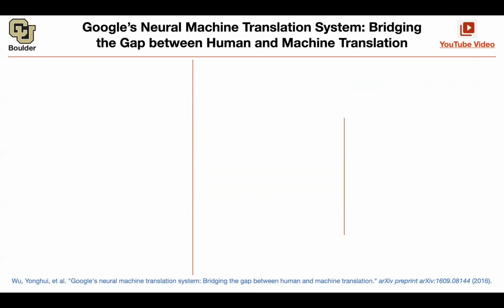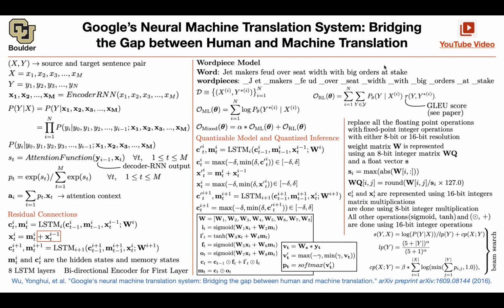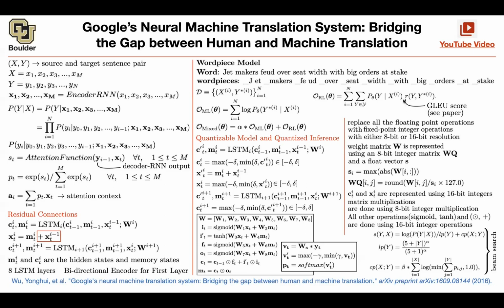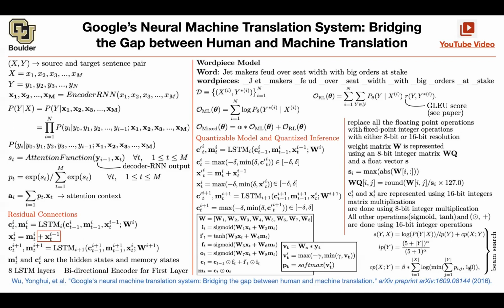GNMT (Q&A) | Lecture 49 (Part 4) | Applied Deep Learning (Supplementary)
Google’s Neural Machine Translation System: Bridging the Gap between Human and Machine Translation